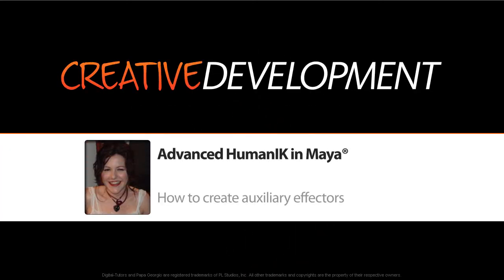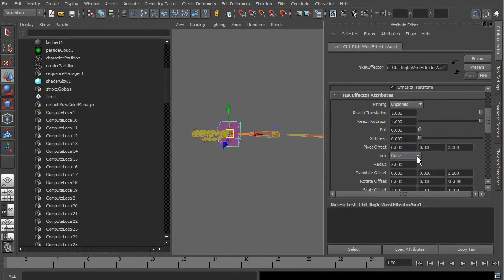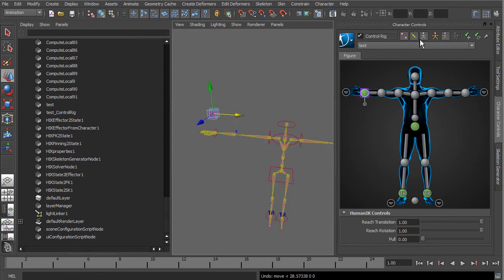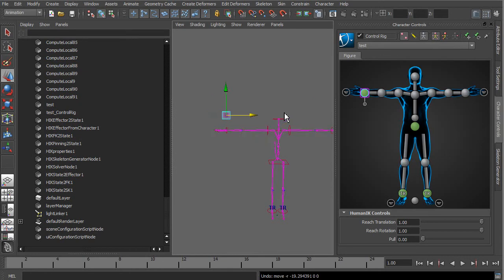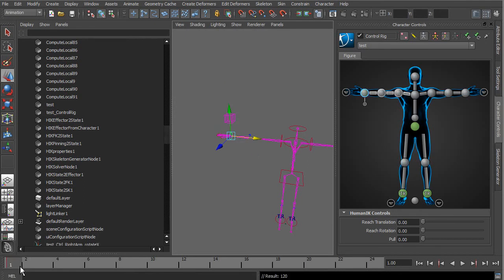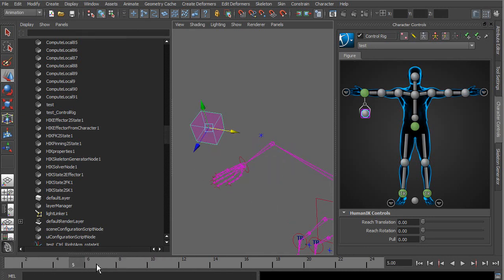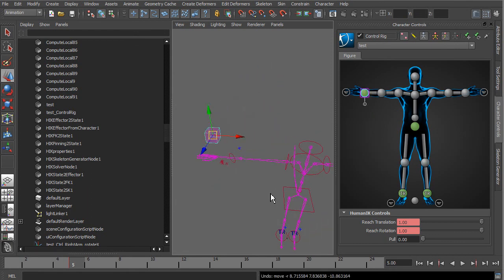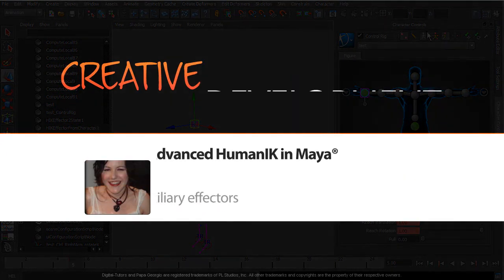11 How to create auxiliary effectors